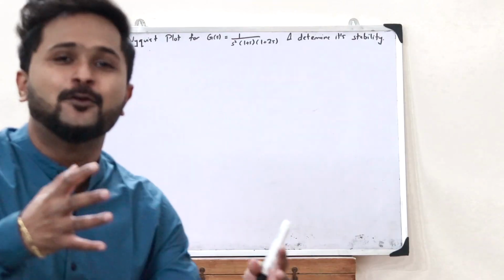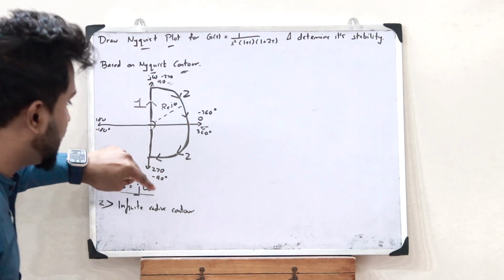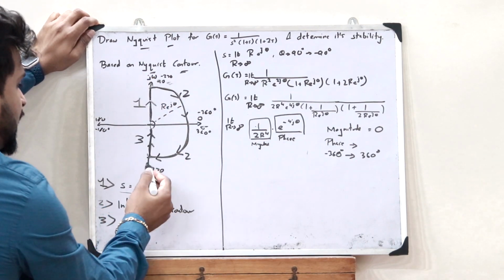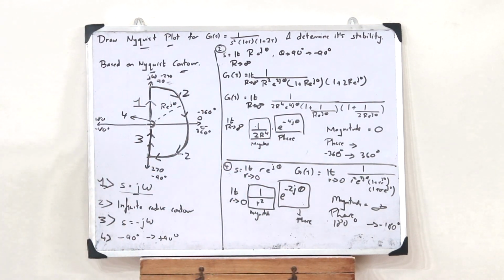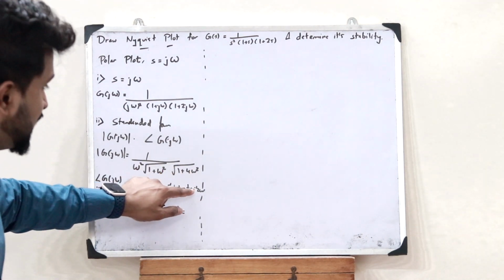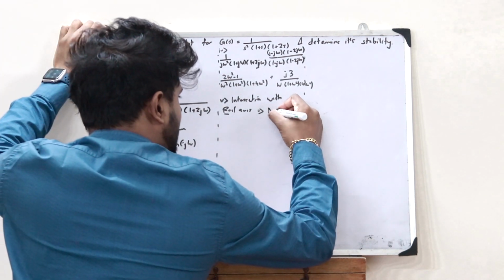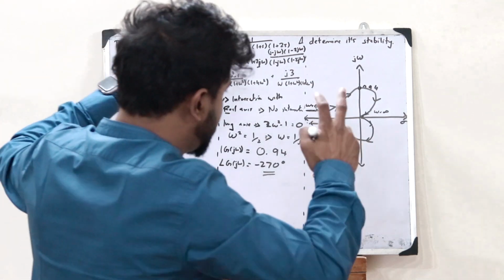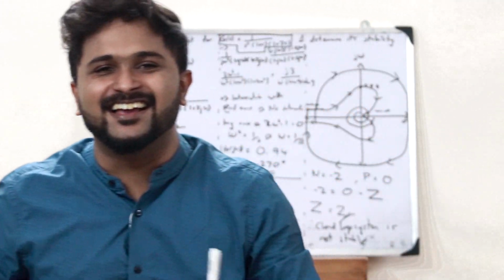Nyquist Stability Criterion Fundamentals and Analysis | Simplified with example | KTU EC 409 S7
EC409 - Module 4 - Control Systems

1. Introduction to nyquist contour.
2. Plotting the nyquist contour.
3. Plotting polar plot from nyquist contour.
4. Plotting the nyquist plot.
5. Determining the stability of a control system using nyquist plot.

I hope you guys found this video informative and now have a clear idea of what you mean by Nyquist stability criteria in control systems. We'll be discussing about the further topics in the upcoming videos. Together let’s grow.